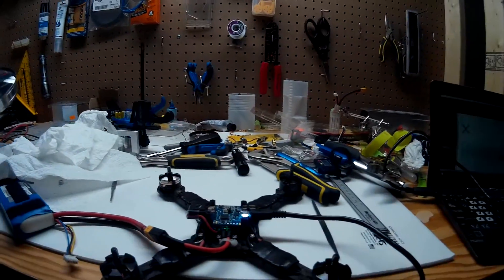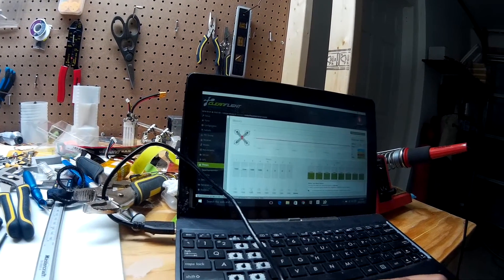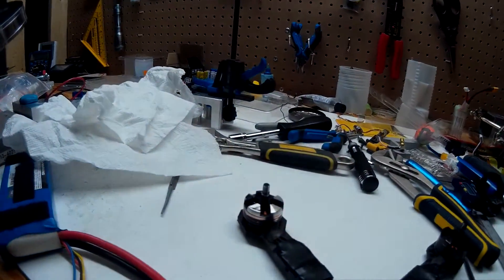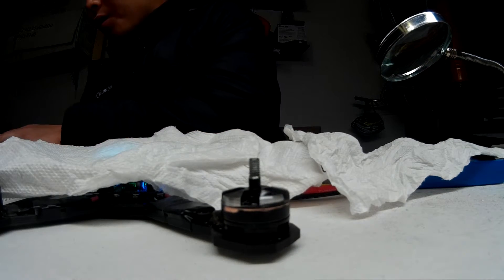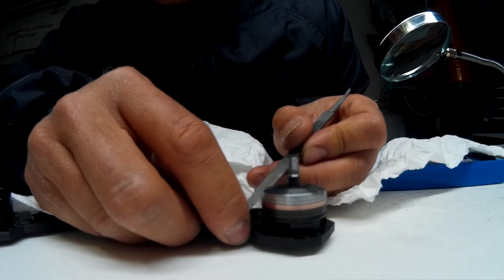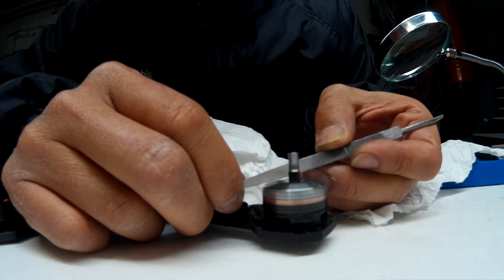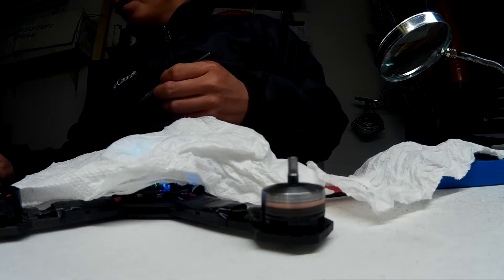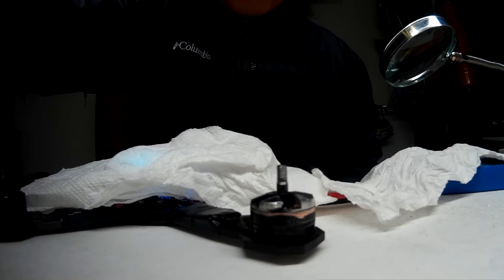How to balance FPV miniquad motor bells EMAX 2204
In this video, I'll show you how to balance the FPV miniquad motor bell. Before doing this, I make sure the shaft is straight and bearings are in good working conditions. And I use cleanflight to detect vibration from the motors.

Sometimes it's just better to replace a whole new motors. But with a file in my hand, I can't resist doing so. what do i got to loose?